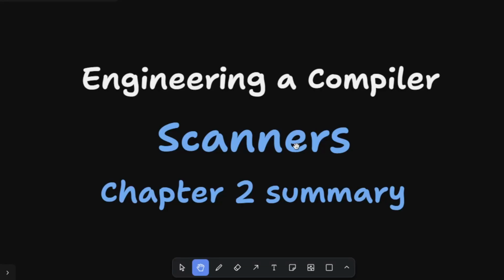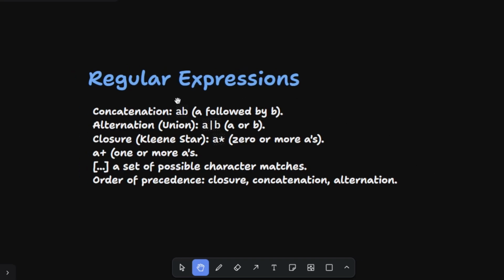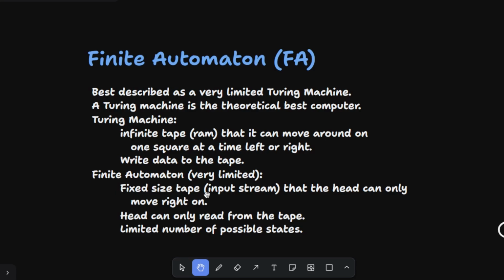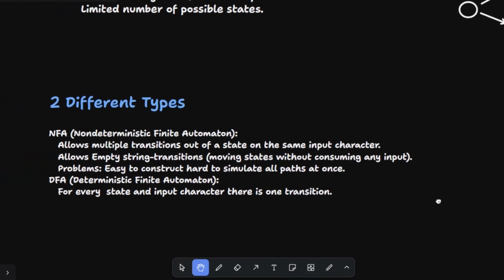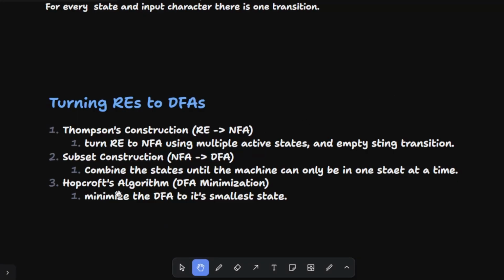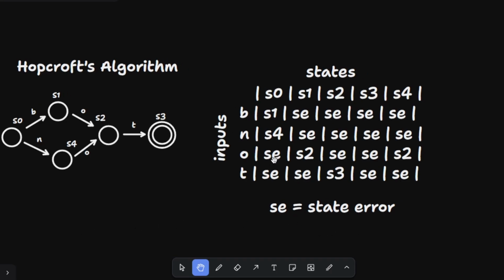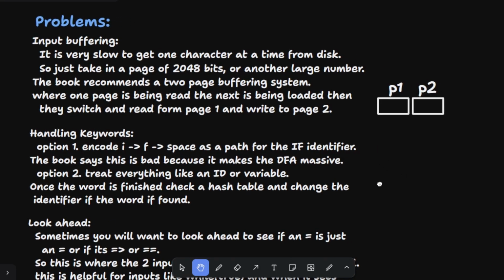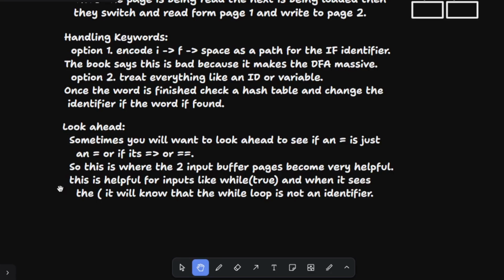ENGINEERING A COMPILER SECOND EDITION Chapter 2 summary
summarising chapter 2 of engineering a compiler second edition.